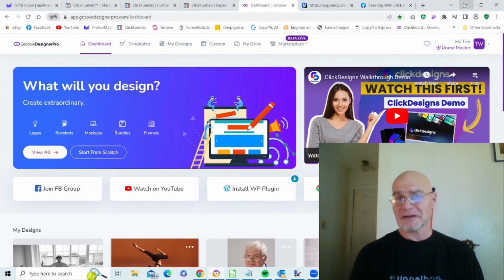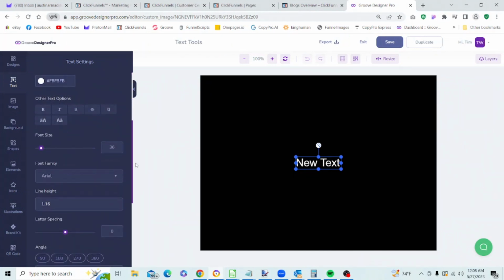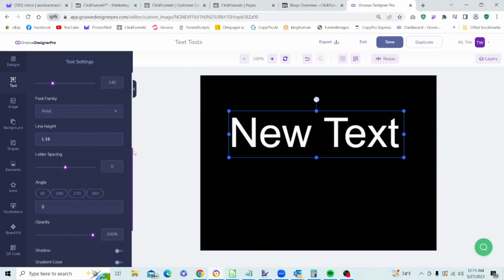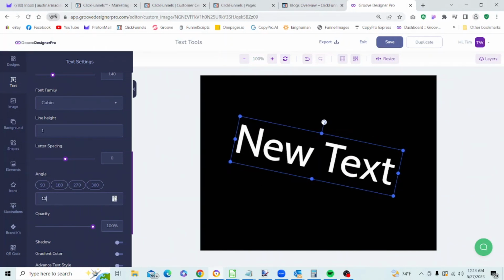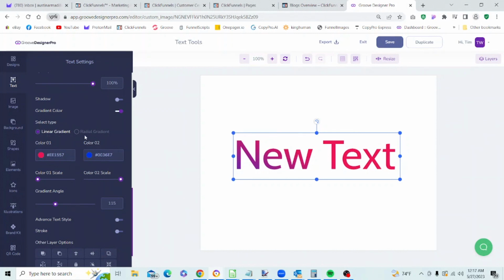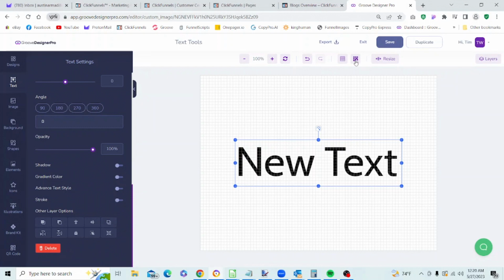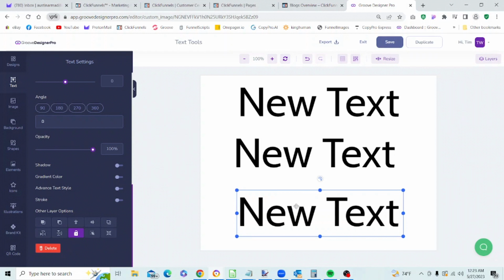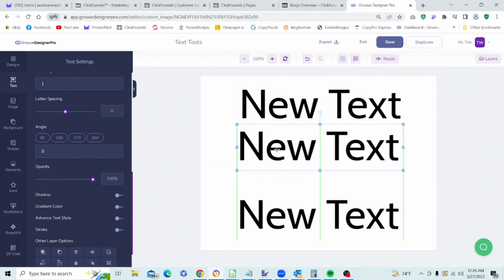Text Element Tools In The Click Designs Toolbox Tutorial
Undestanding the toolbox options for the various elements in the Click Designs editor is key to planning and executing your Click Design projects. In the 1st video of this series, we explore the tollbox options available to text elements in Click Designs. This lays the groundwork for future tutorials where we will analyze graphic designs made in Click Designs and dissect how we can replicate those designs for our own projects.